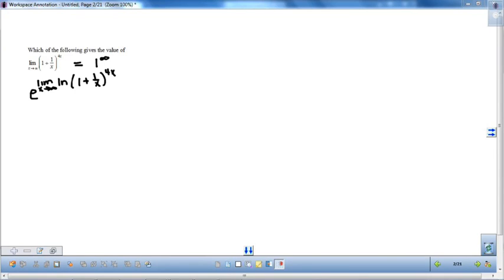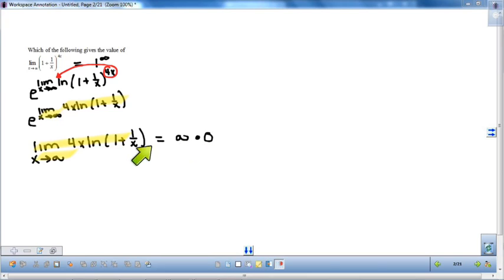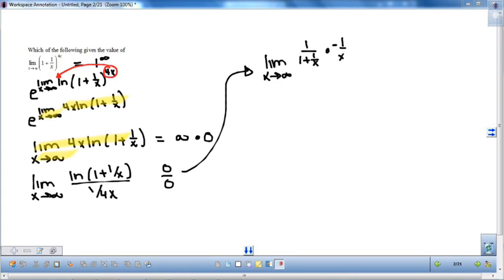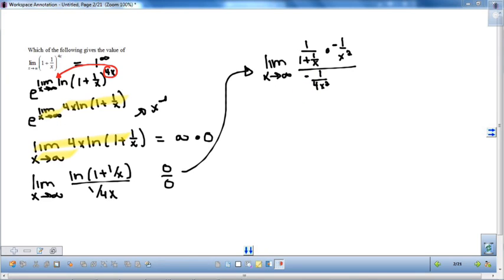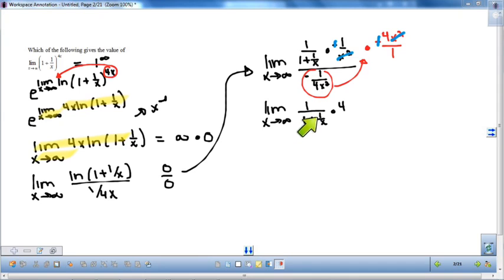#2 Chapter 8 Review BC 2015-16